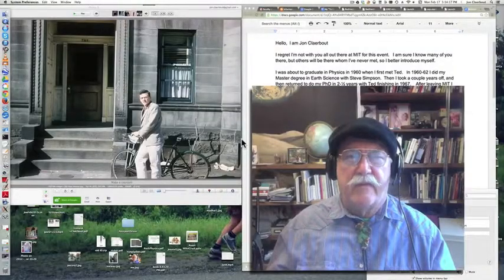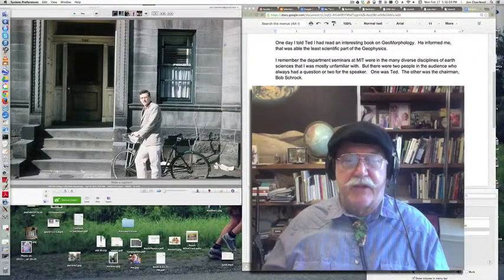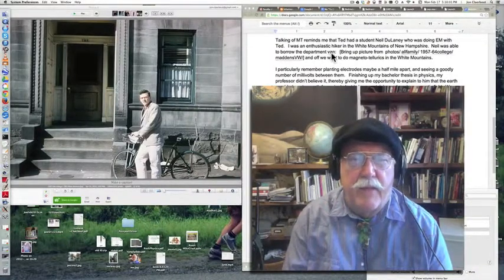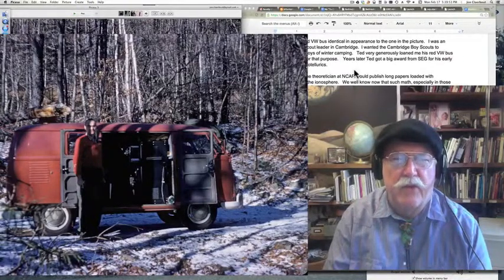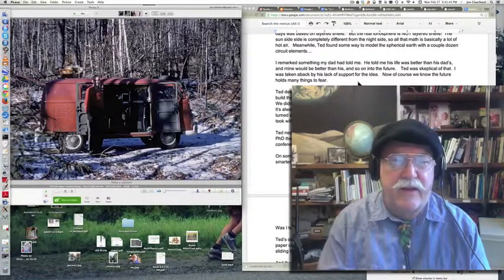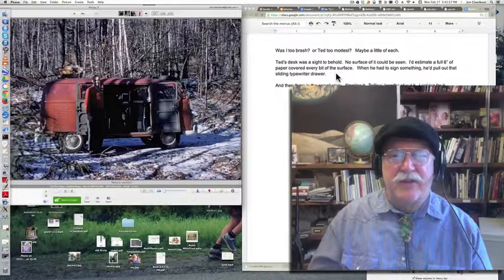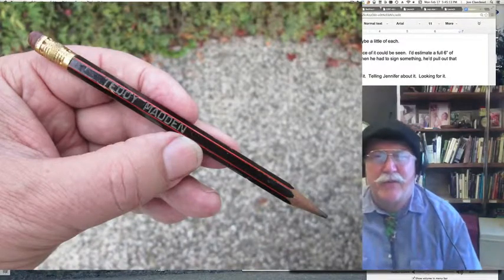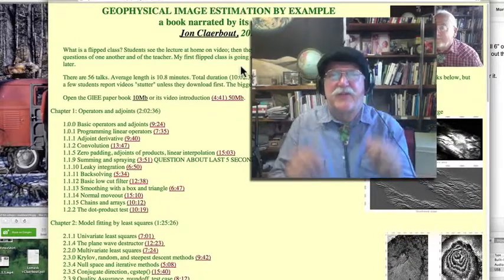Madden Memorial - Reminiscences in absentia, Jon Claerbout, Stamford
A symposium to honor the life and work of Professor Theodore "Ted" Madden, who died in November 2013 at age 88, was held March 14, 2014. The event brought together the Madden family; current EAPS faculty; former colleagues; and former students, and reflected the extraordinarily broad scope of Madden's research, which extended from Earth's core to the outer magnetosphere.

Video credit: Helen Hill